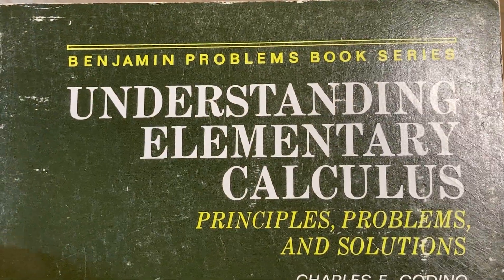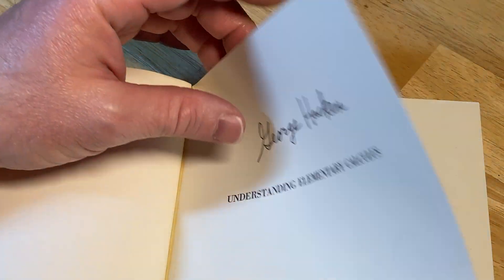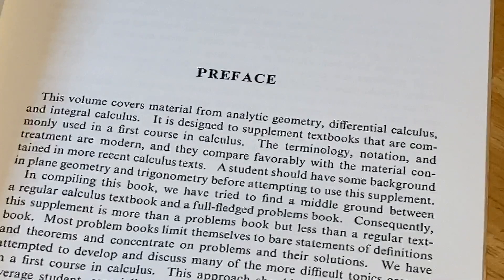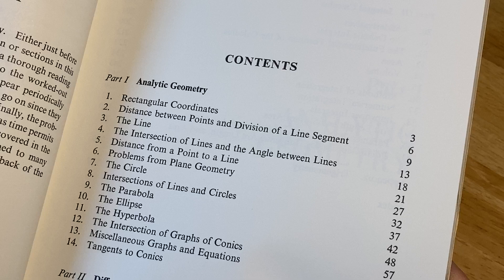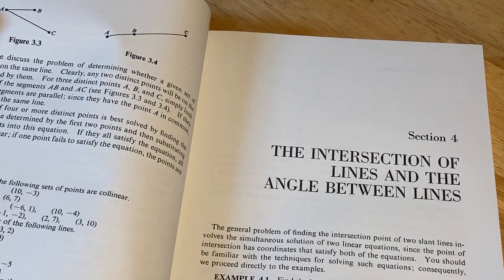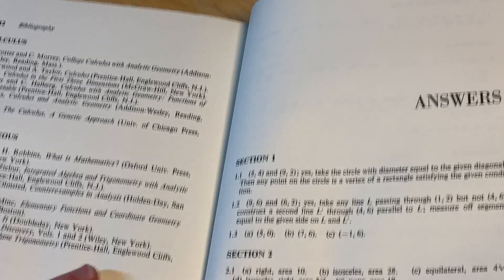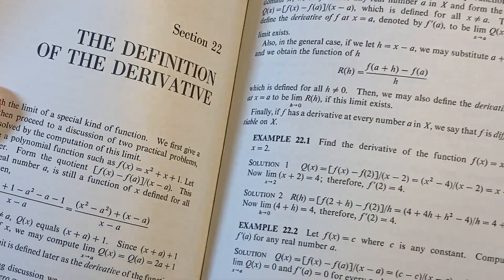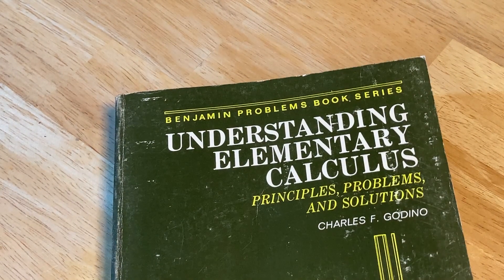Understanding Elementary Calculus: Principles, Problems, and Solutions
This is Understanding Elementary Calculus: Principles, Problems, and Solutions by Charles F. Godino.